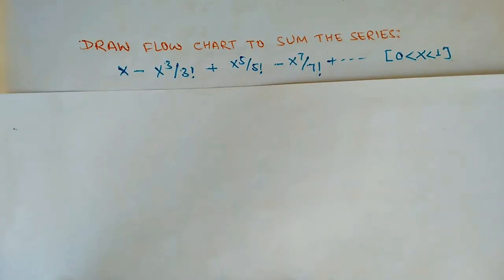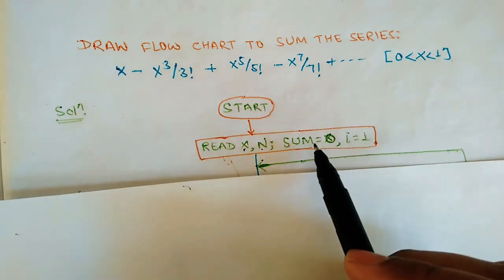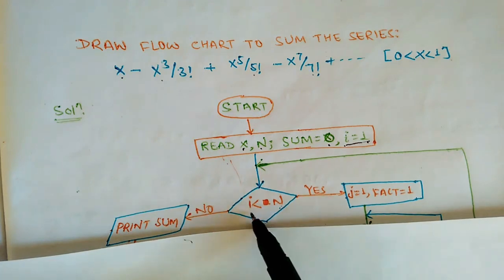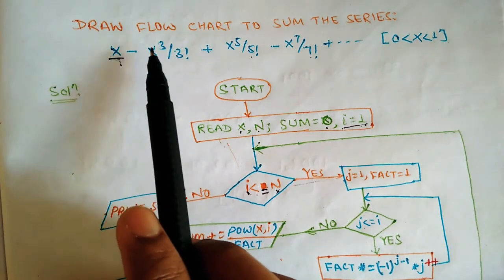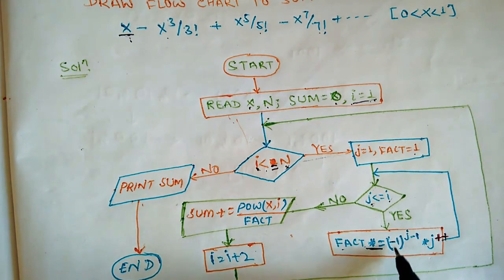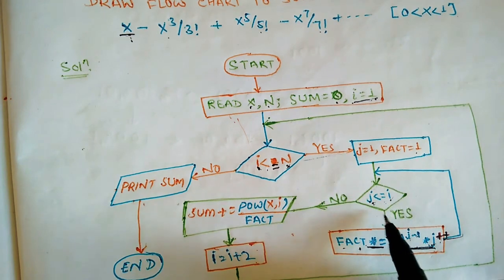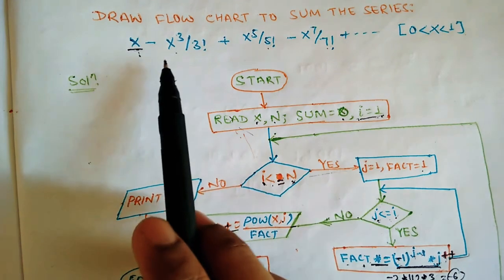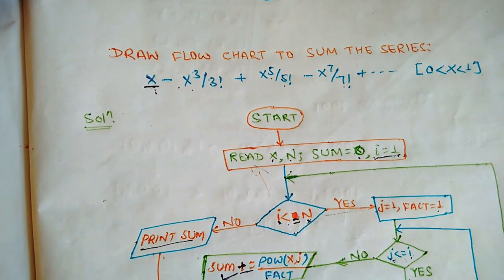Lec- XVI:Flow chart for sum series: X - X^3/3! + X^5/5! - X^7/7! + ....